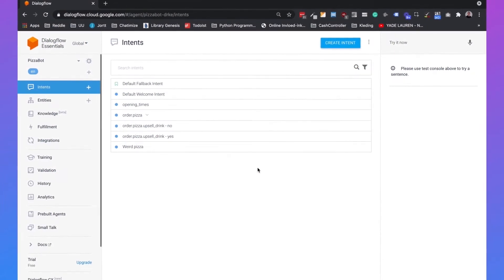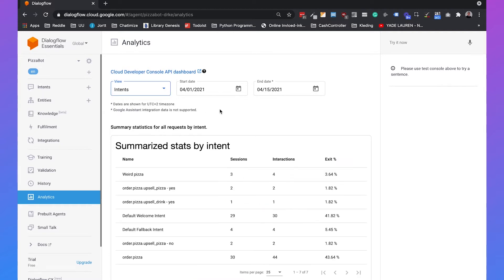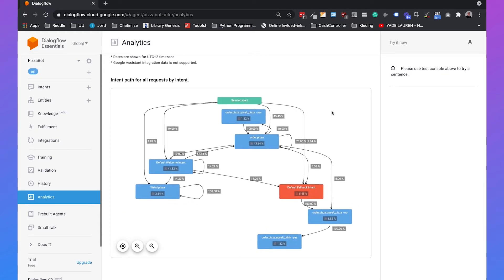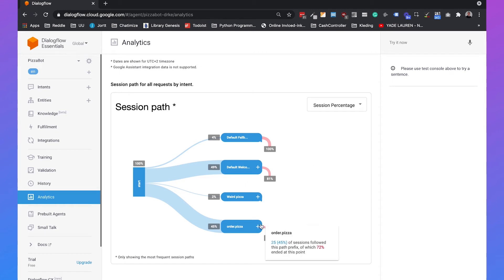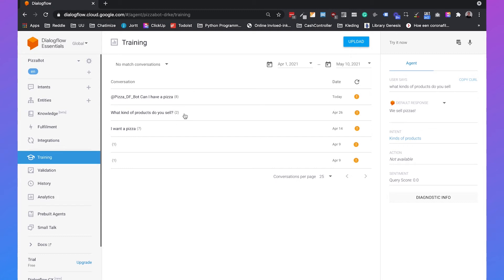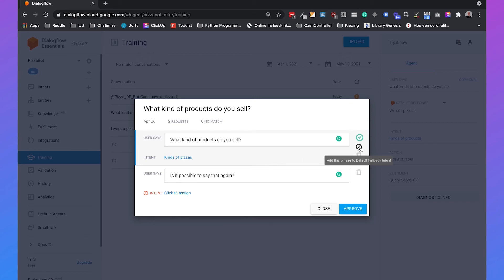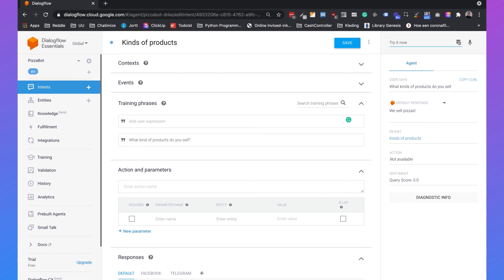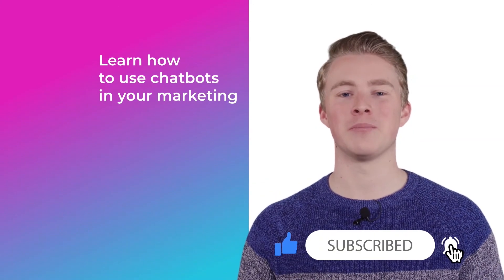Use Dialogflow Analytics & Training to Improve Your Chatbot (2021)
In this video, I will explain how you can use Dialogflow Analytics to improve your chatbot. I will show you:
- What types of analytics Dialogflow provides
- How you can analyze phrases that your chatbot didn't understand
- How to use Dialogflow training to improve the answers of your chatbot

Contents:
Intro: (00:00)
Different types of analytics: (00:25)
Analyze phrases chatbot didn't understand: (03:28)
Improve answers with Dialogflow training: (04:40)
Create intent for unrecognized words: (05:35)